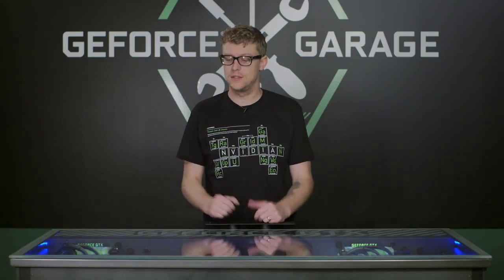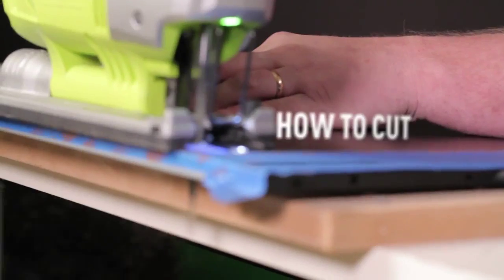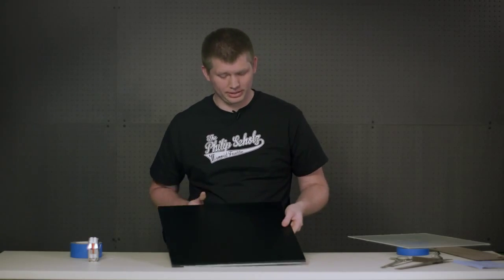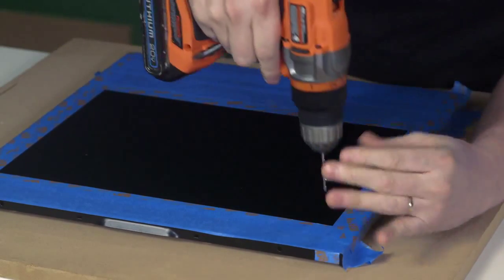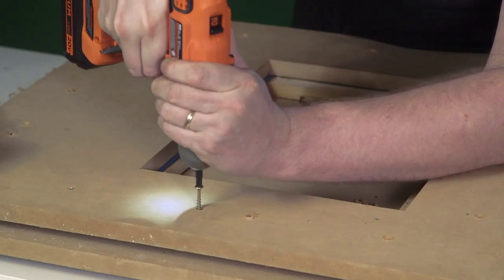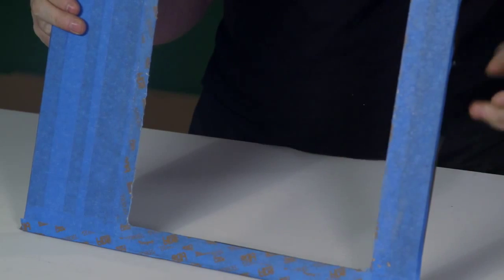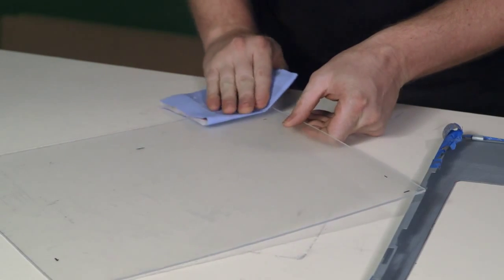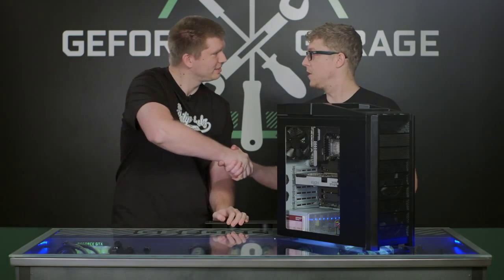GeForce Garage: Antec 900 Series, Video 1 - How To Cut a Case Window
In this first installment to our second series of how-to guides for PC modders, we’re taking our tools to the classic Antec 900 case to show you how to how to cut a perfect case window the way the pros do it. Note: There will be no half-assing here.